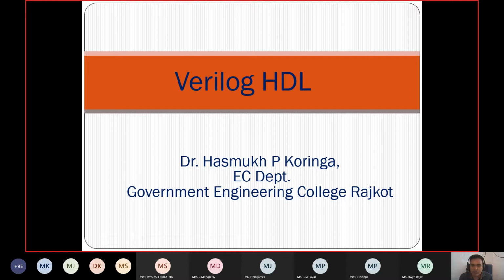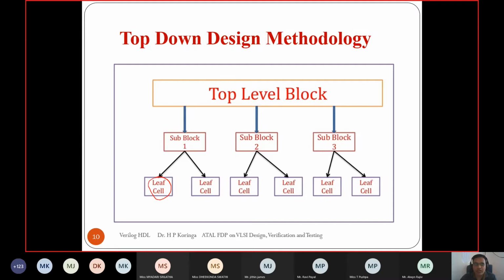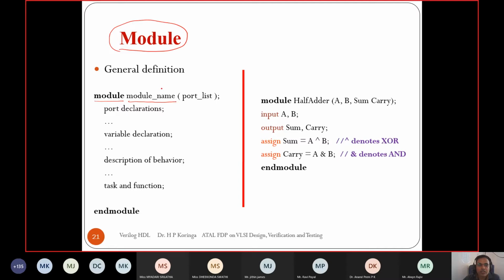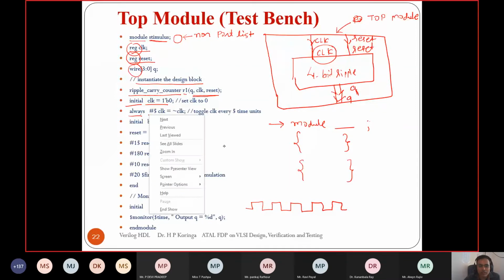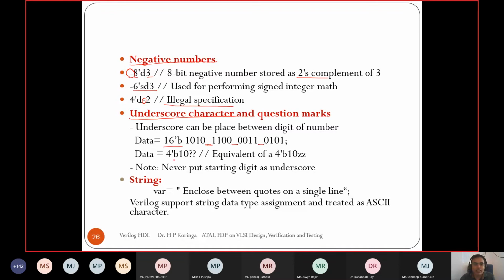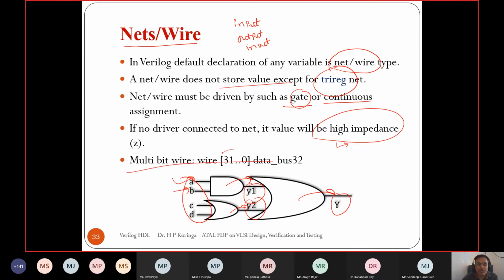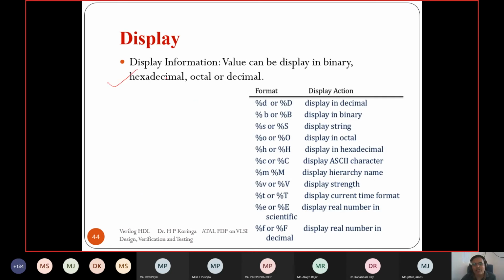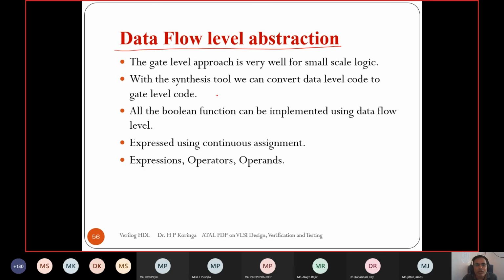Verilog HDL Dr Hasmukh P Koringa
ATAL FDP on VLSI Design, Verification and Testing organized by GEC Rajkot during 7th to 11th June, 2021. This is Video of session 4 on Verilog HDL by Dr. Hasmukh P Koringa